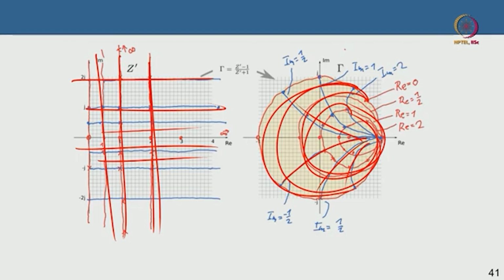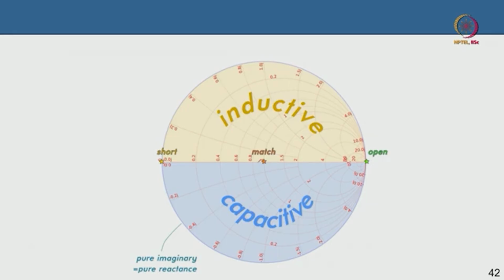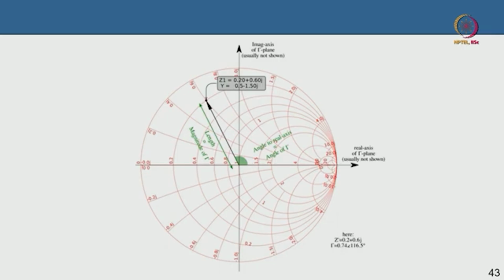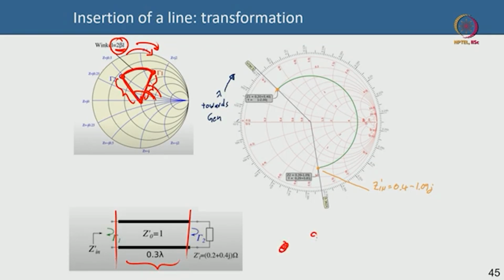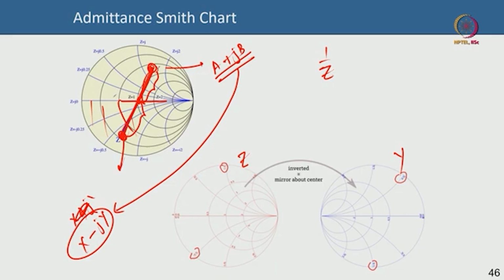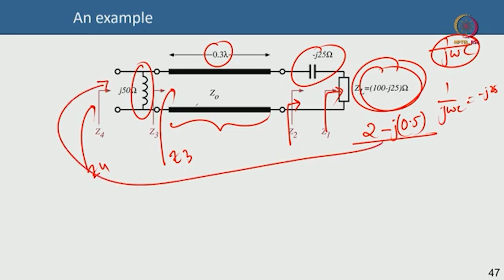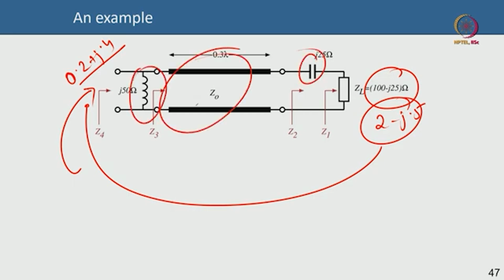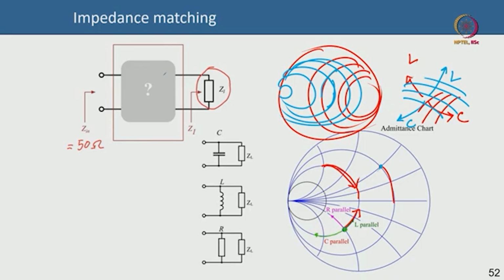Smith Chart And Matching.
Subject: Electrical Engineering
Course Name: Basics of Semiconductor Microwave Devices
Name of Presenter: Prof Digbijoy N Nath